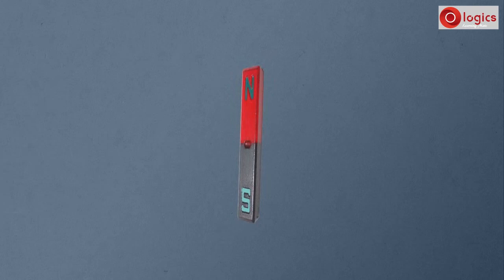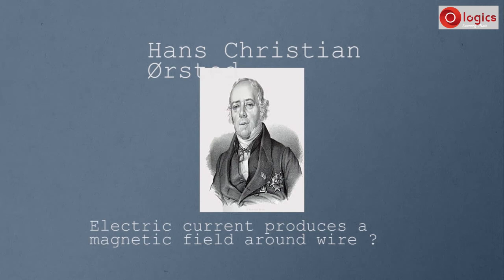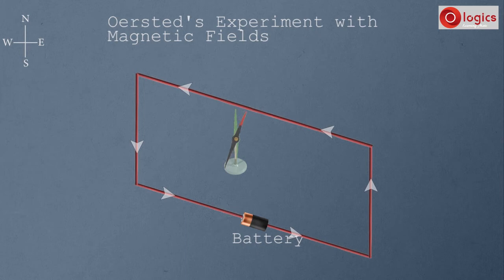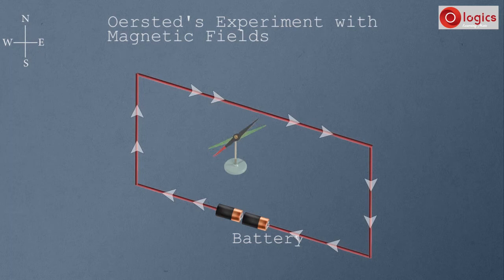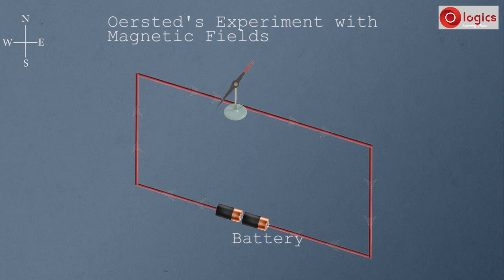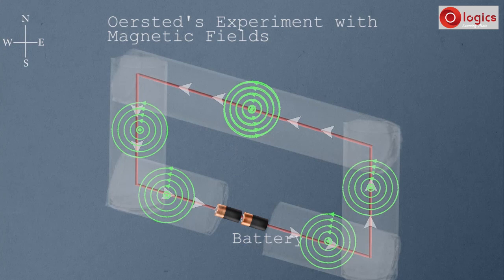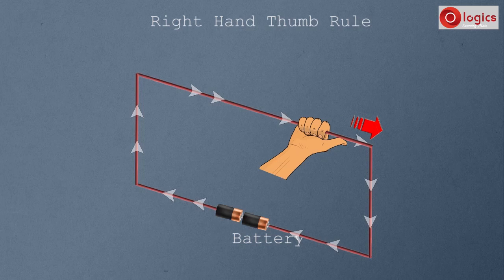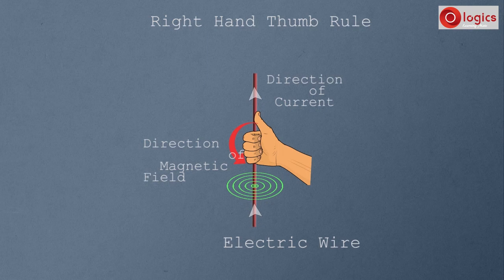Magnetic Field & Hans Christian Oersted's Experiment with Magnetic Fields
Magnetic Field
Hans Christian
Oersted's Experiment with Magnetic Fields
Right Hand Thumb Rule
Direction of Current and Magnetic Field